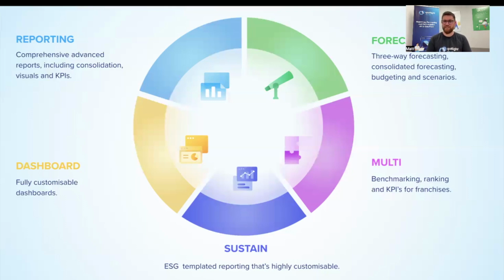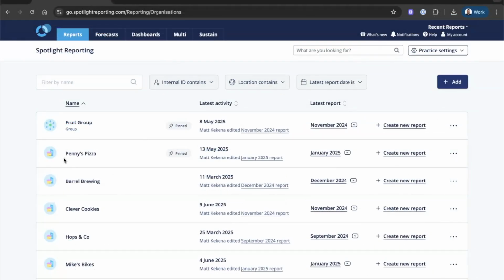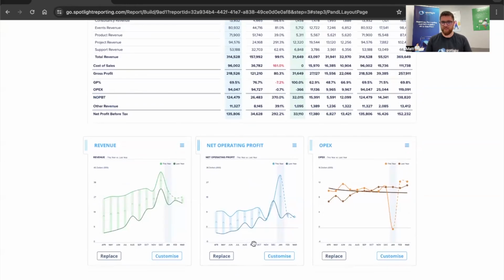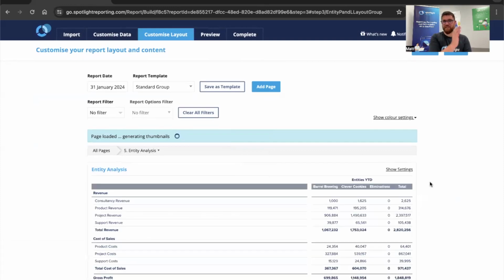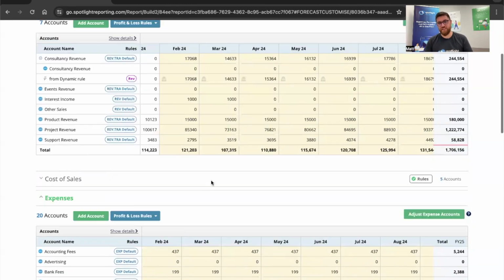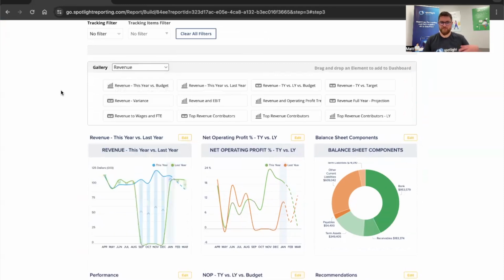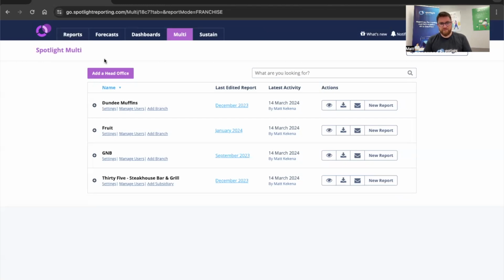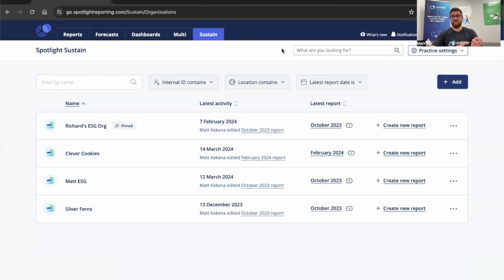Spotlight Reporting : Five Products Overview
Discover the five core products of Spotlight Reporting! We explore how our platform unifies Forecasting, Consolidation, and ESG, providing comprehensive, visually engaging analysis. Ideal for accounting firms looking to elevate their advisory services and businesses seeking to improve their financial decision-making.

Chapters:
0:00   Intro: Summary of Product Suite
7:28   Reporting
7:46   Multi-Entities
9:47   Importing Data
11:55 Customise Data
13:38 Customise Layout & Industry Templates
15:48 Customising Charts
18:13 Executive Summary
21:40 Preview Report
22:47 Complete Report
23:00 In Summary
23:21 Consolidated Reporting
24:31 Forecasting
25:14 Scenarios
26:00 Preparing your Forecast
26:19 Unit-Based Drivers
36:47 Dashboards
41:18 Multi
43:20 Benchmarking & Ranking
47:40 Sustain - ESG Reporting